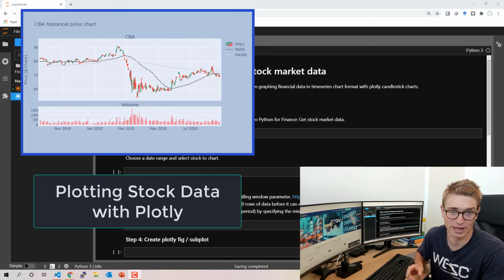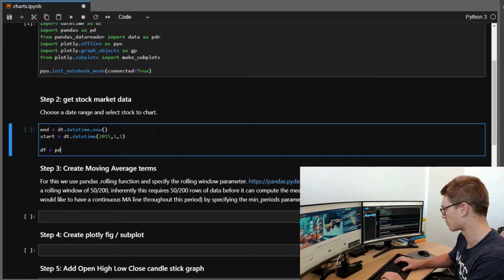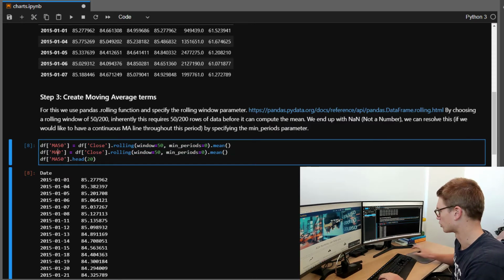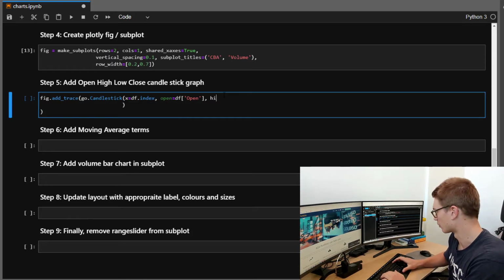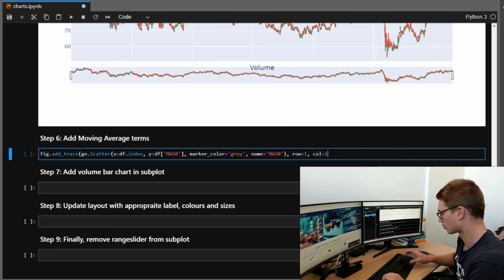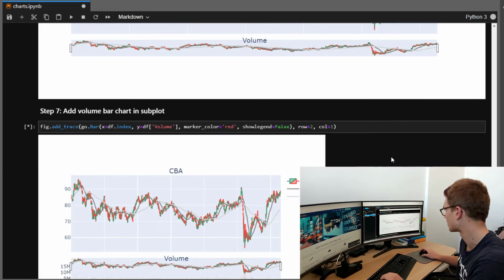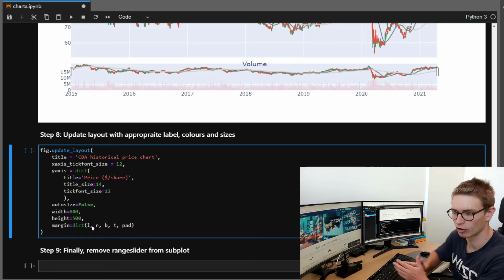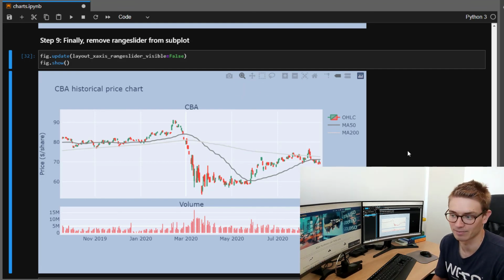Python for Finance: Learn how to make candlestick graphs with stock data using plotly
Today you will learn how to create candlestick stock charts with plotly. We will include moving average terms within our candlestick chart and explore how to create a subplot to visualise volume as a bar graph beneath your primary price chart.

As a high-level programming language, Python is a great tool for financial data analysis, with quick implementation and well documented API data sources, statistical modules and other frameworks related to the financial industry. We will be using Jupyter Lab as an interactive web browser editor for this series due to ease of use, and presenting code in a live notebook is ideal for this tutorial series.

This is the second video of many on the topic of Python for Finance. The series will include general techniques used for financial analysis and act as an introduction for more in-depth tutorials that we may explore later (such as time series modelling, building financial dashboards, machine learning ect.).